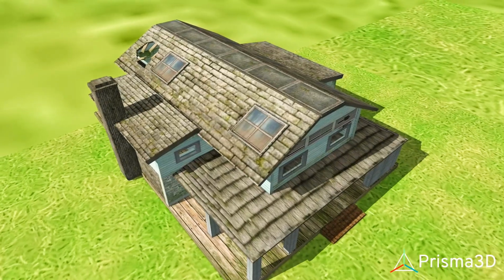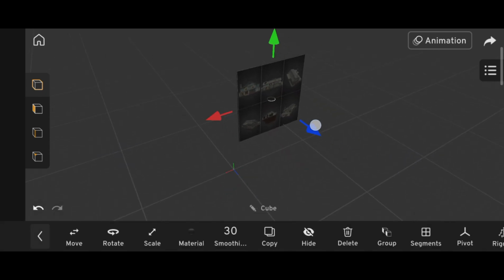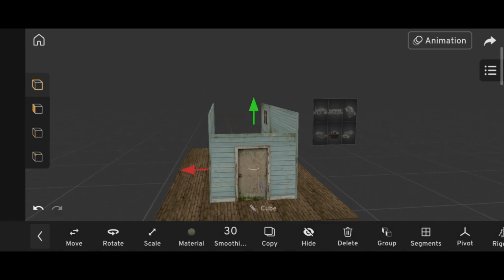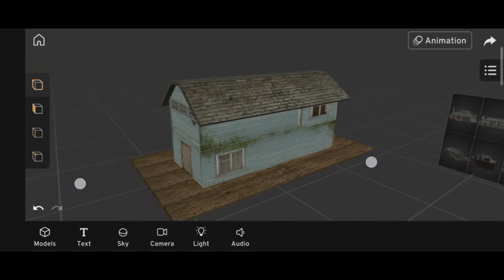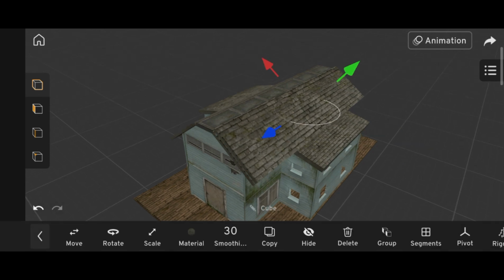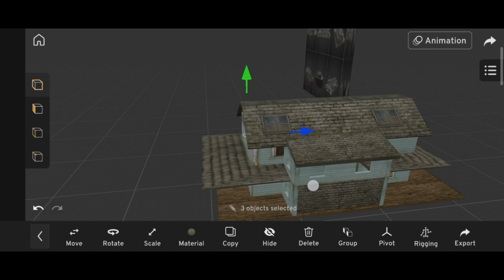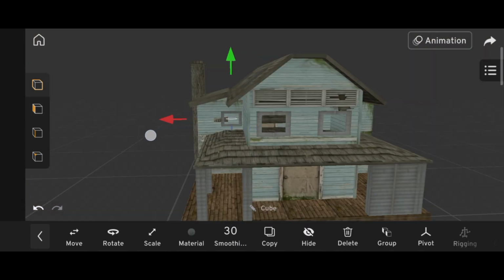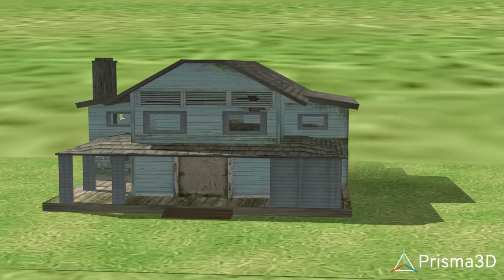How to Make a Free Fire House In Prisma 3D | @M.M_ANIMATION_STUDIO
M.M ANIMATION STUDIO:

                     How to make a free fire house in Prisma 3D.